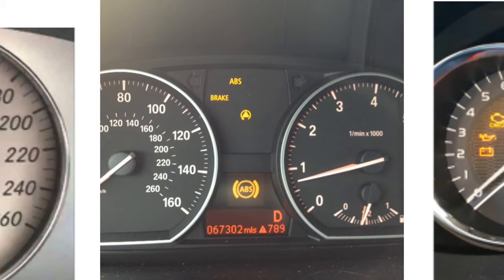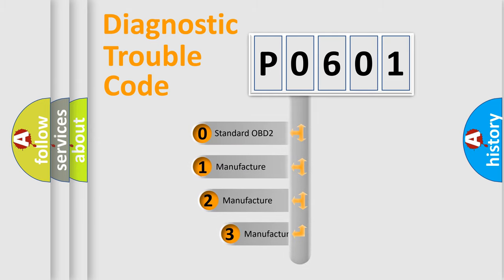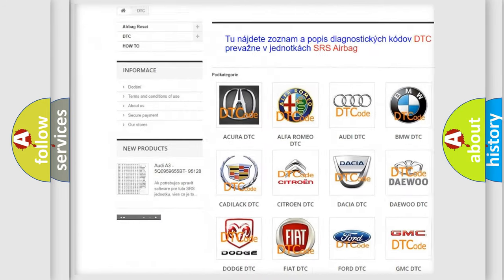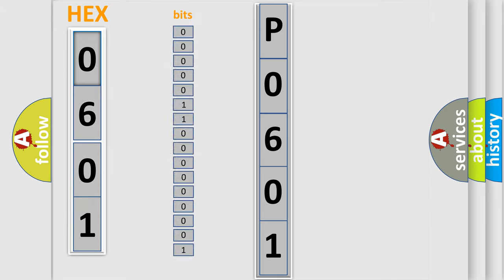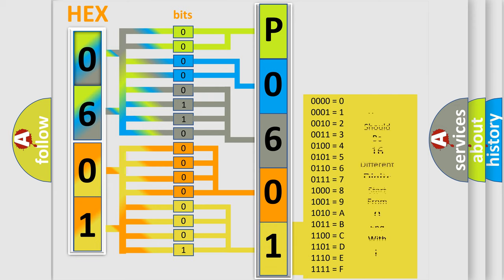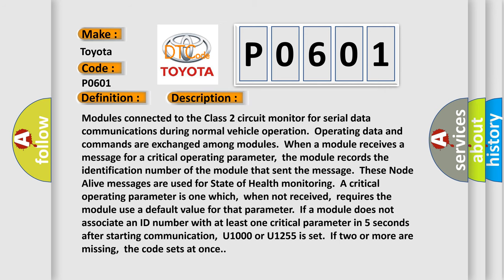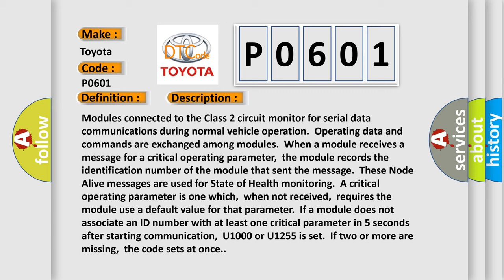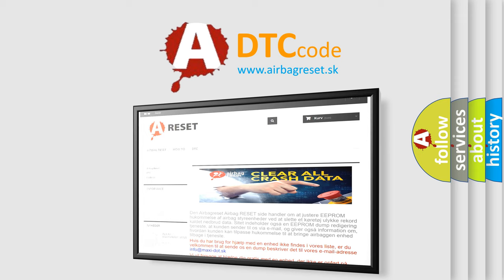DTC Toyota P0601 Short Explanation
Contents:
0:21 Basic DTC analysis according to OBD2 protocol standard.
1:48 Insight into programming
2:58 A diagnostically understandable description of the Diagnostic Trouble Code
3:05 Basic error definition

Make:
Toyota
Code:
P0601
Definition:
Class 2 Communications Malfunction
Description:
Cause:
 Class 2 circuit is open,shorted to ground or shorted to power ECM ignition power circuit(s) has a high resistance condition ECM main ground circuit(s) has a high resistance condition